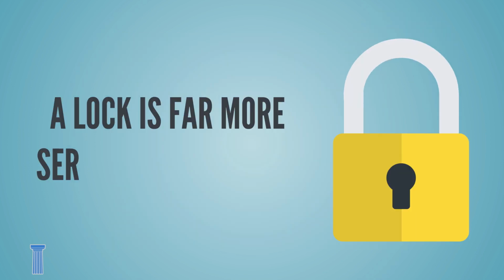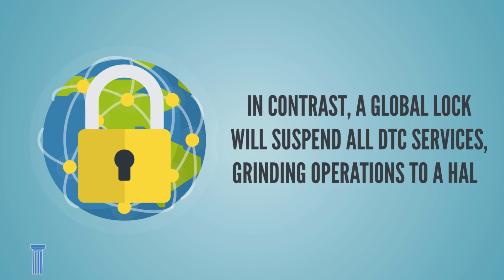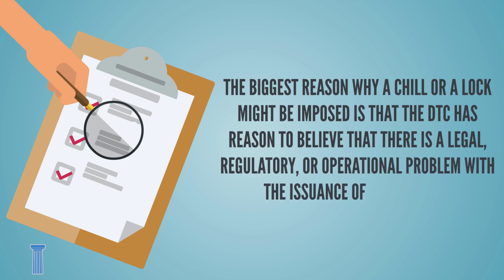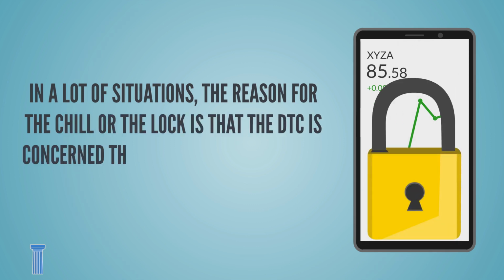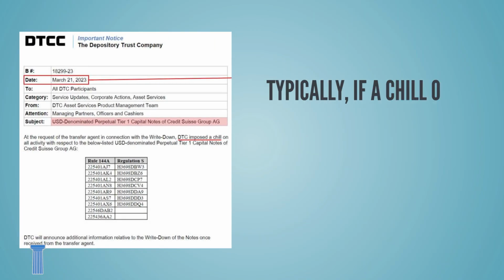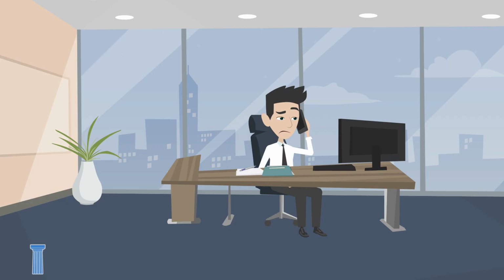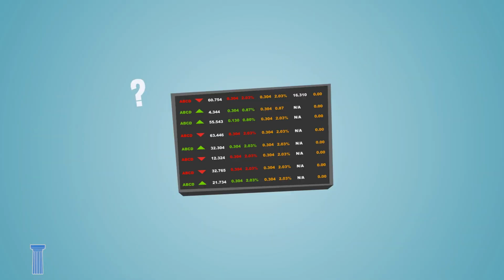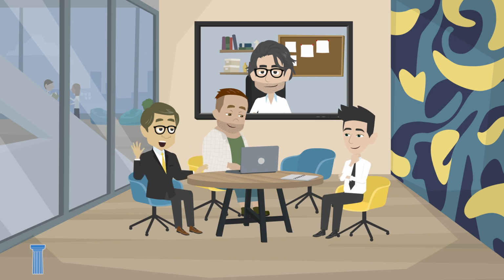How to Remove a DTC Chill or Global Lock?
Facing a DTC Chill or Global Lock on your securities can be a challenging situation. In our comprehensive video, we unpack why these regulatory actions could occur, how they can impact your company, and what steps you should take to restore normal operations. We delve into reasons ranging from legal, regulatory, or operational concerns to potential involvement in unregulated stock sales or pump and dump schemes. Understand the process of removing a chill or lock and learn the importance of securing professional assistance to manage this complex situation effectively.